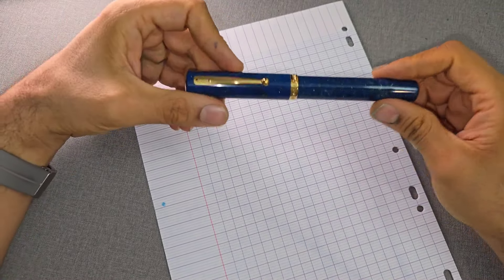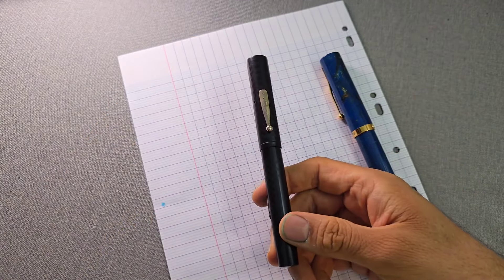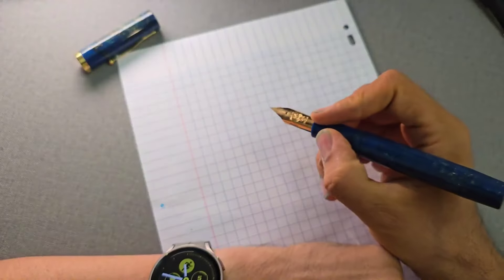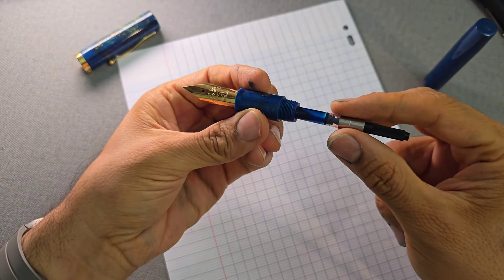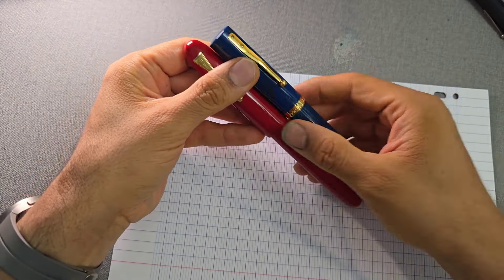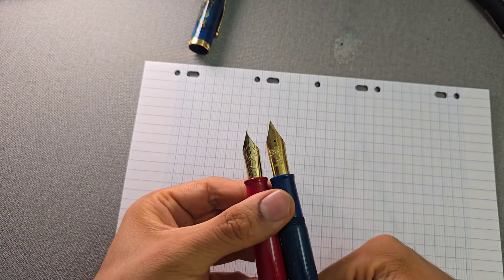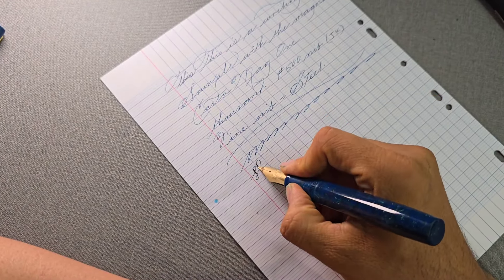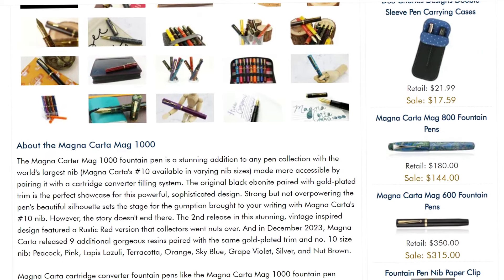Magna Carta Pen Mag 1000 World Largest Nib Review It is Huge Nib by SHAK-MD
Our Client Review on out Mag 1000 Fountain Pen.
Today, I bring you my take on Magna Carta Pen Mag 1000 review. It is a very large pen with a number, must be number 500 nib. I hope  you all like it. Let me know if there are any questions.

One thing I must add is that the pen has a resin body.

Magna Carta Pen, In the illustrious realm of Magna Carta Pen, where luxury fountain pens are not mere tools but narrators of your soul's tales. In our realm, each pen is a protagonist in its own epic, a unique gift for men and women with a taste for the extraordinary.

In-house Manufacturing Of Fountain Pen Nibs